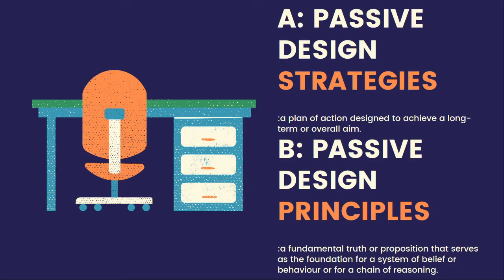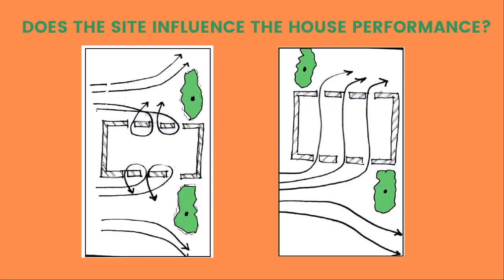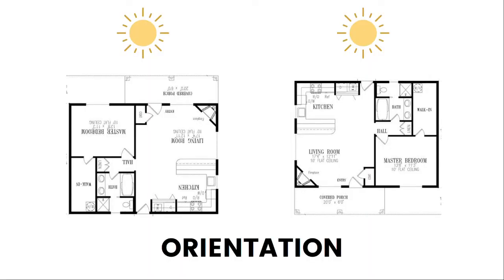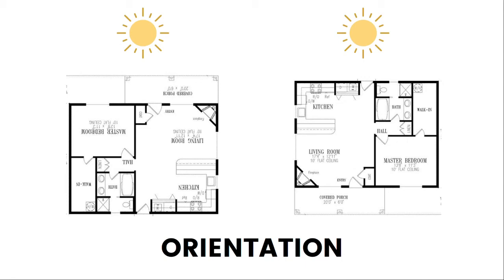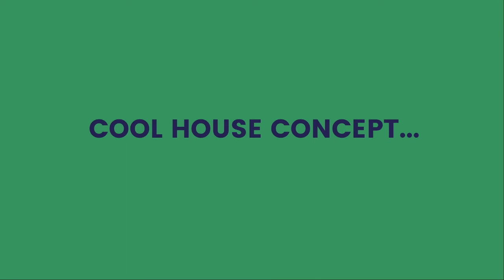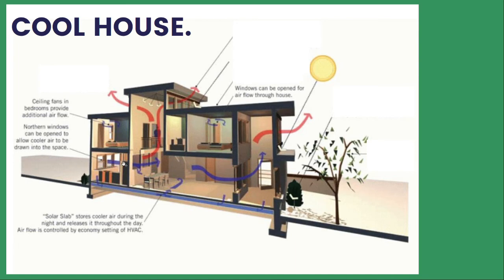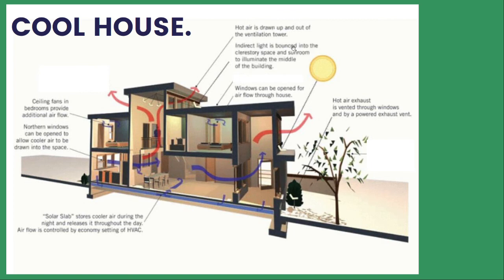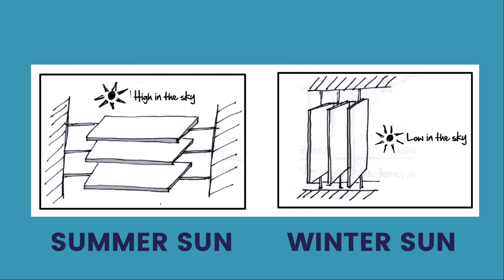PASSIVE DESIGN PRINCIPLES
BCON6221 LU5T1 LECTURE PASSIVE DESIGN PRINCIPLES